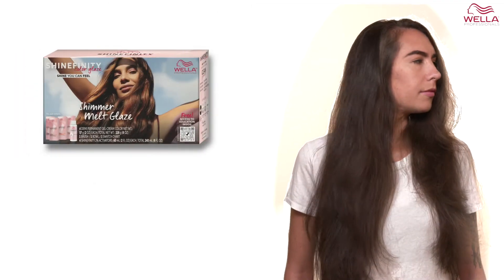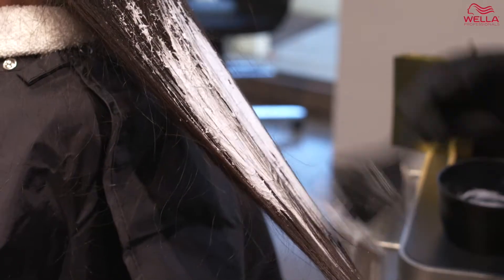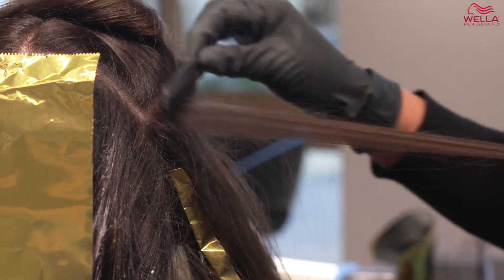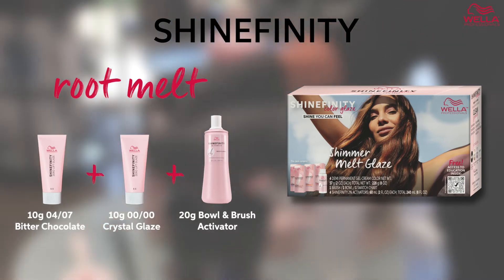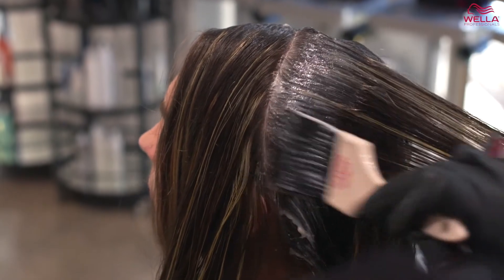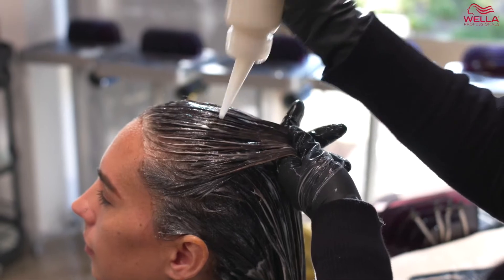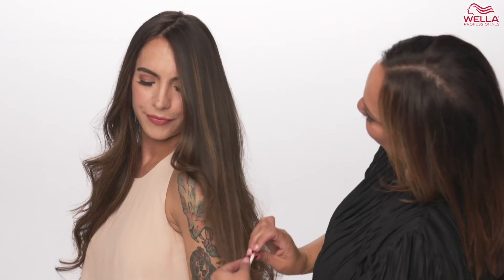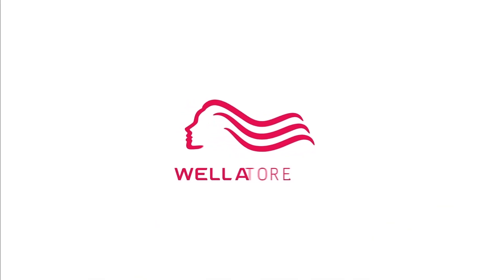Shinefinity Trial Kit Shimmer Melt Glaze